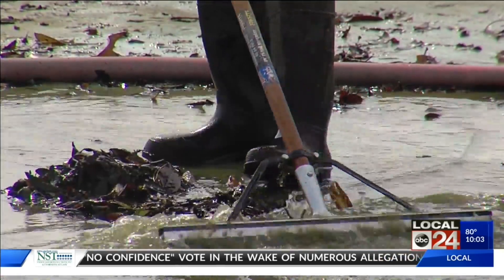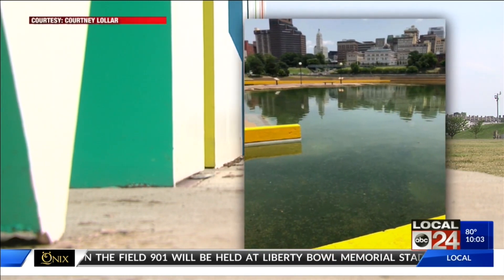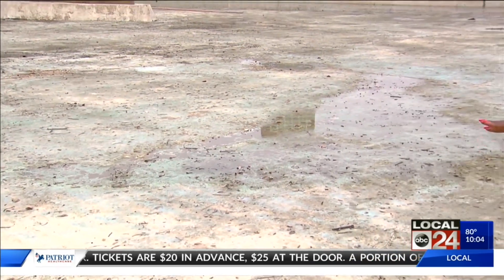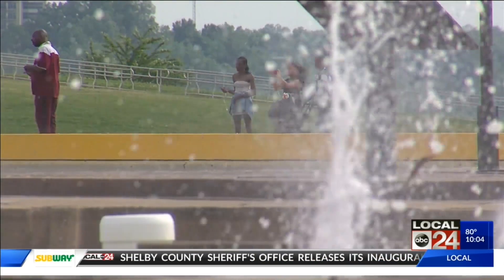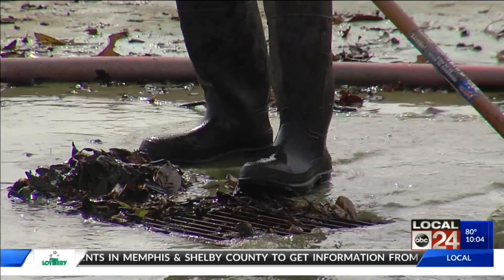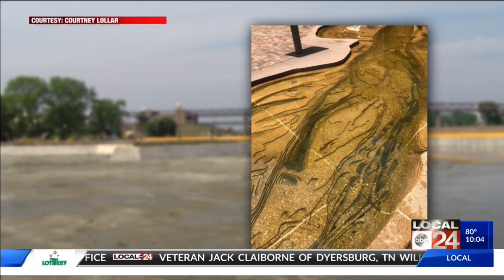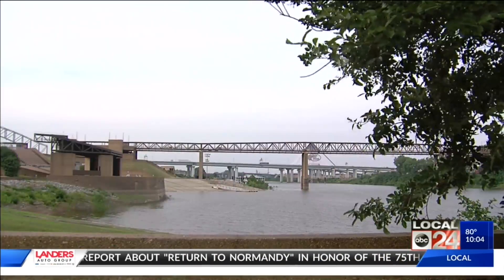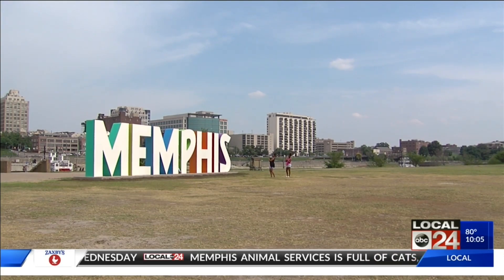Mud Island’s poor condition draws attention from visitors